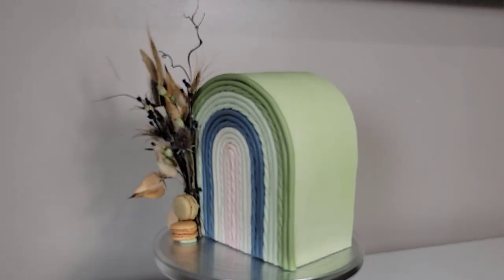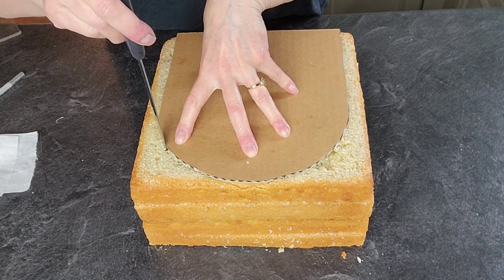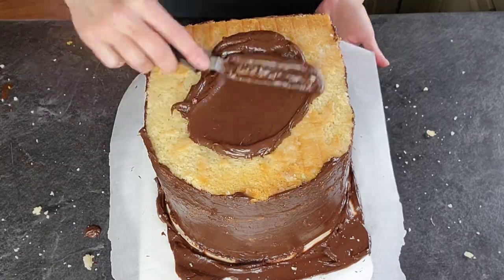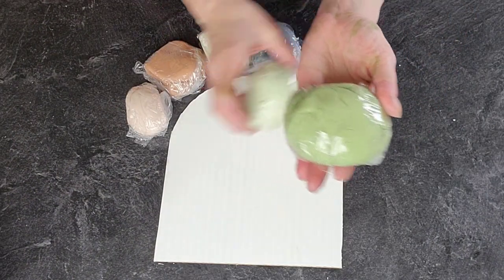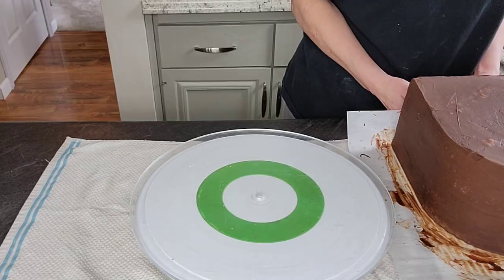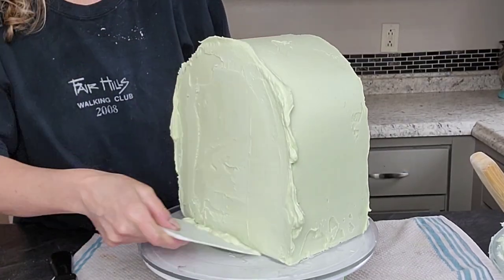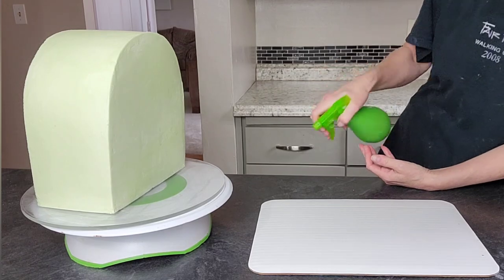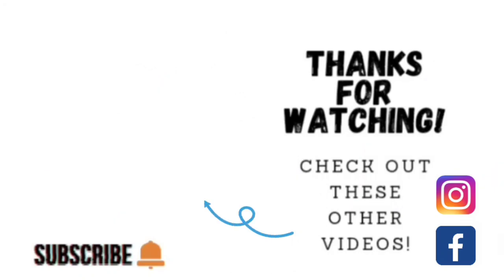BOHO Rainbow Cake Top Forward Tutorial | Cake Trends | Cake Decorating Tutorial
In this cake decorating tutorial I show you how I made this Boho Rainbow Cake Top Forward Cake. I find this to be the easiest way to frost this cake design. I also show you how to add dried floral to the side any cake design.  I hope this inspires you to create your own version of a cake top forward cake!

Mary

Cake boards=Rectangle Coated Cakeboard 10" x 14", 25 ct

8" Cake Pan=Wilton Aluminum 8-Inch Round Cake Pan Set, 2-Piece

dried floral=Natural Dried Flowers Bouquet - 17.7 Inch 45 pcs Dried Pampas Grass and Palm Bouquet, Boho Bouquet Arrangements for Home Wedding Kitchen Party Decor

clay extruder =HEVERP Stainless Steel Clay Extruder Sugar Paste Extruder Cake Fondant Decorating Tool Set